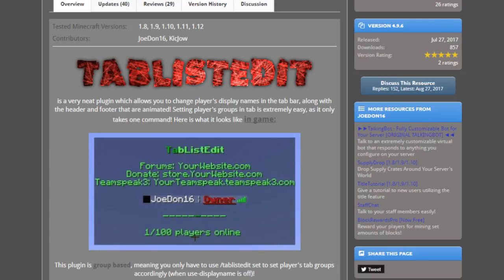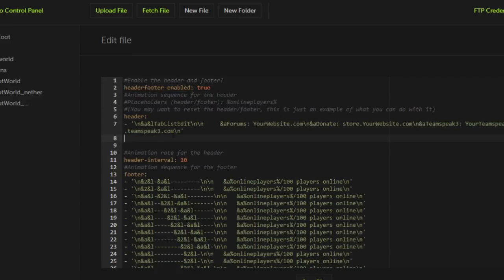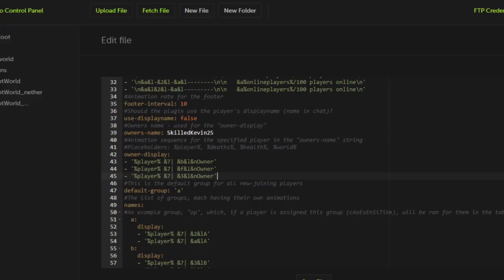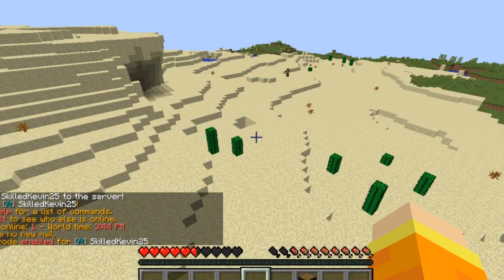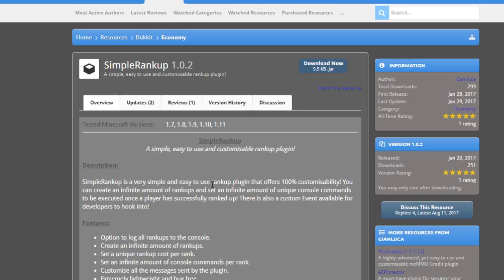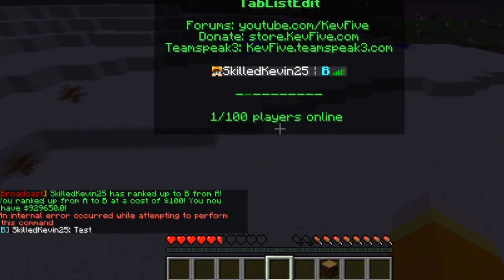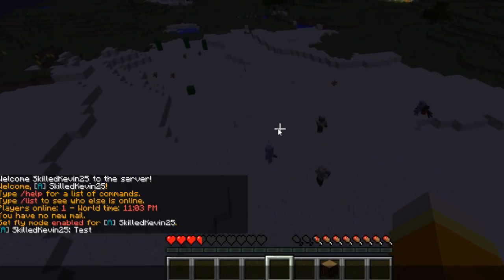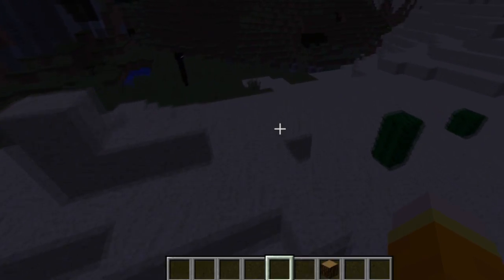TablistEdit Plugin Tutorial Minecraft 1.16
Today, we learn about the plugin TabListEdit and how you can easily customize your tablist with it!

//MUSIC.mp3//